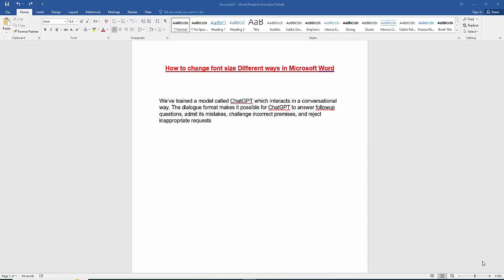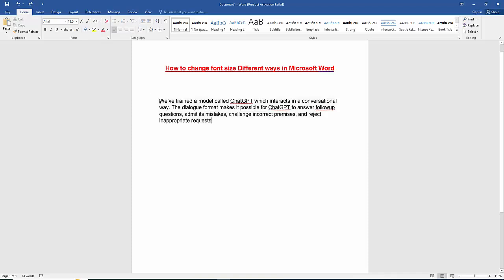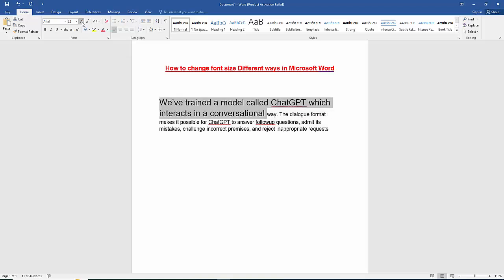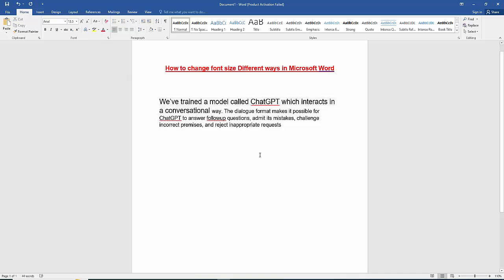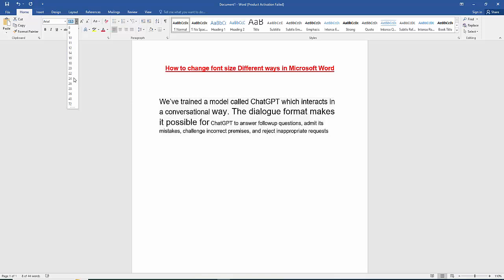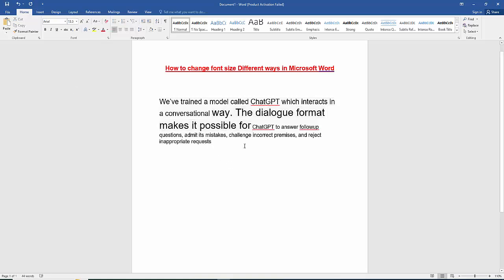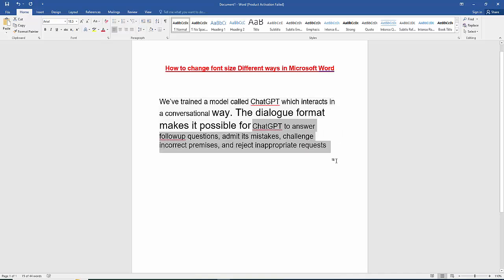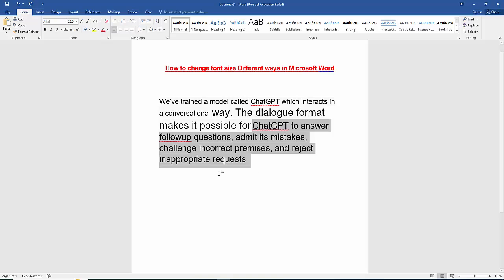How to change font size Different ways in Microsoft Word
In this video, I’ll show you how to change the font size in Microsoft Word using multiple methods. Whether you’re a beginner or an experienced user, these tips will help you adjust font size easily and efficiently. Learn how to modify text size through the toolbar, keyboard shortcuts, and even custom font settings for more control over your document’s appearance. Watch now and take your Word skills to the next level!

Key points covered:

Changing font size from the Home tab
Using the mini toolbar to adjust font size
Applying keyboard shortcuts for faster formatting
Setting custom font sizes for advanced users